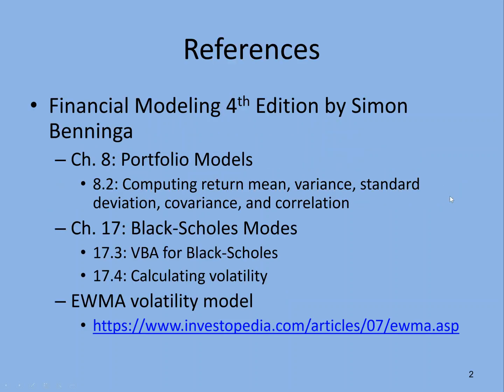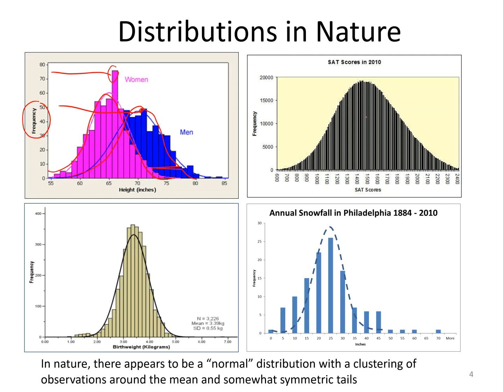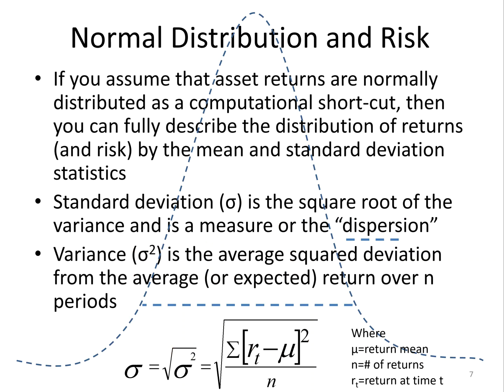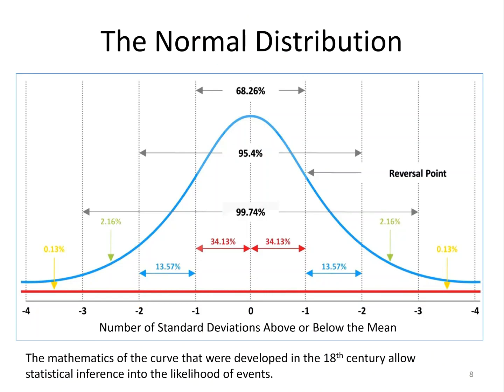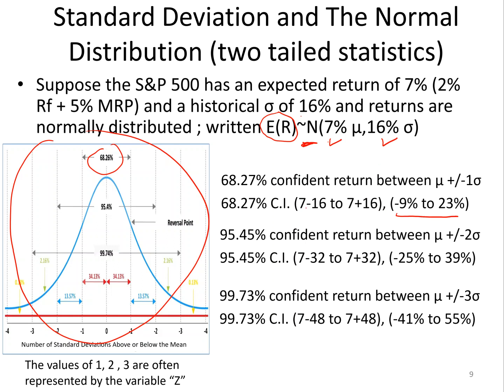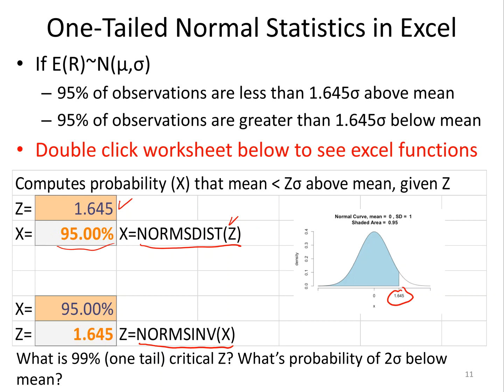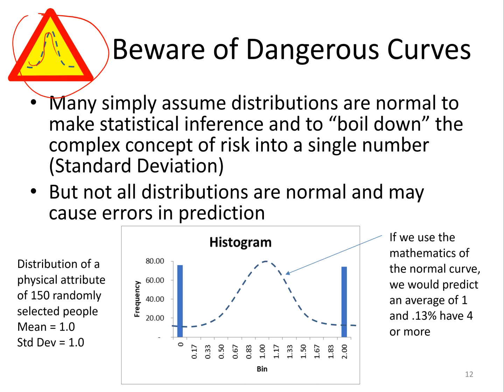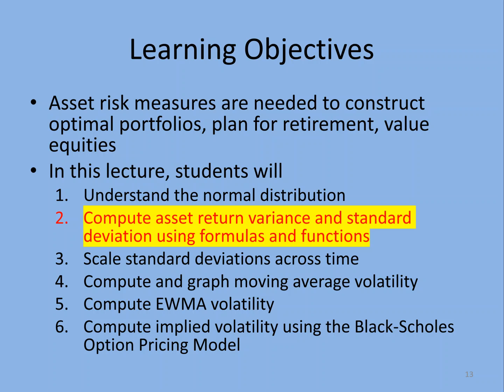AdvFinMod Topic 2 Section 1 Understanding Normal Distributions